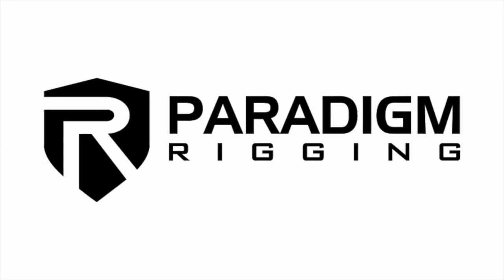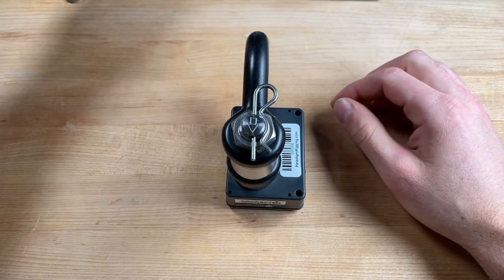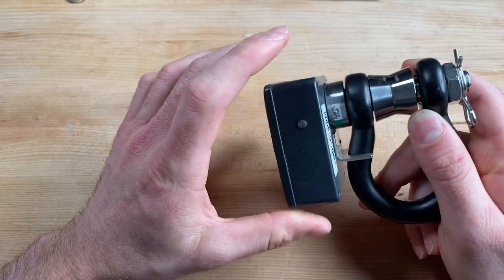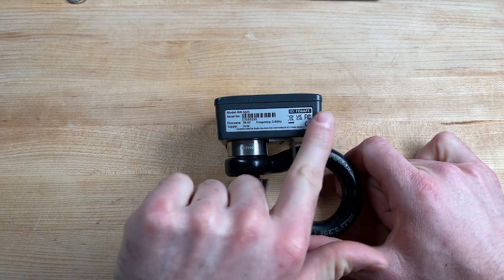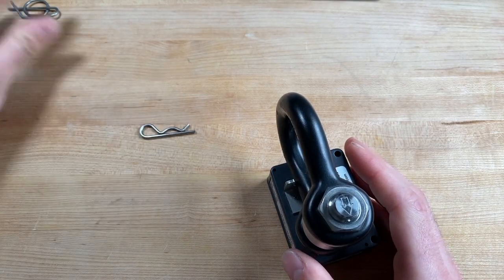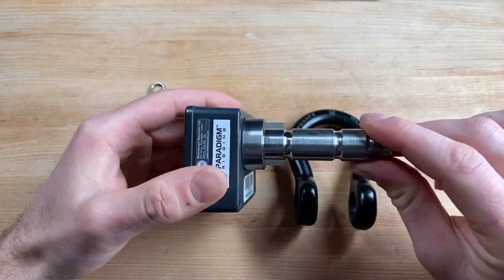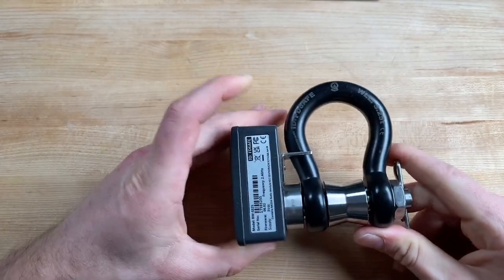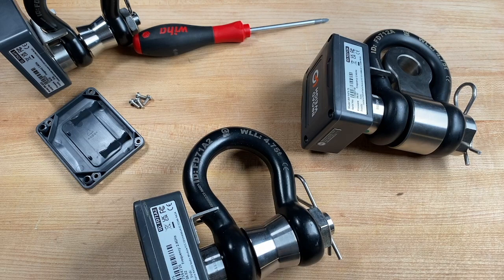Broadweigh Load Cell Inspection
Follow along as we take you through the inspection points around the Broadweigh Load Cells.

McMaster Carr
Locking Retaining Clip
(18-8 Stainless Steel Hairpin Cotter Pin
for 3/4" Clevis Pin Diameter, 2-1/4" Long - USE for 5/8" Load Cell):

McMaster Carr
Screwdriver - Number 1 Pozidriv®, 7-1/2" Overall Length:

Table of Contents:

0:00 - Intro
0:40 - Overview
0:52 - Objective
1:03 - Load Cell Models
1:30 - Exterior Inspection
2:15 - Enclosure
2:45 - ID / Data Tag
3:15 - R Clip
3:59 - Threads, Load Pin, Bobbin
5:53 - Battery Cover / Screws
6:23 - Gasket
7:18 - Batteries
7:49 - Antenna
9:27 - Twist Link Cell
10:44 - Conclusion